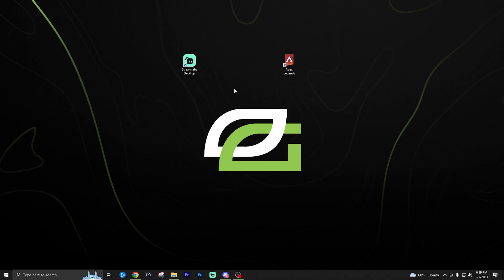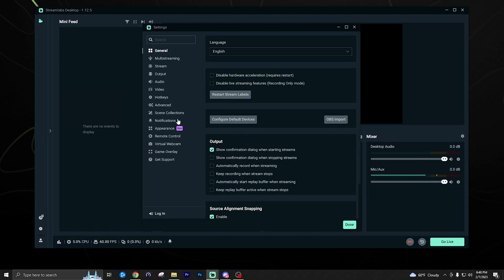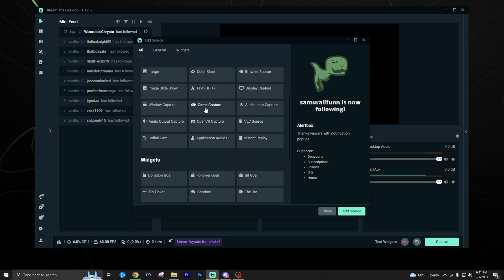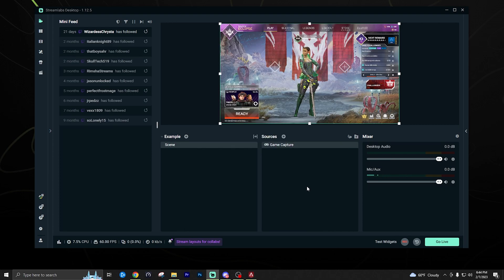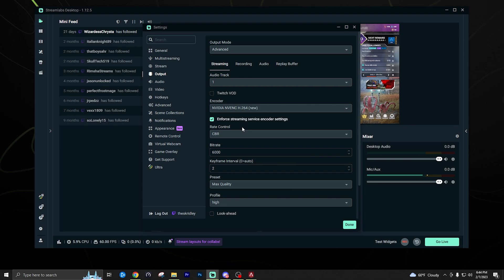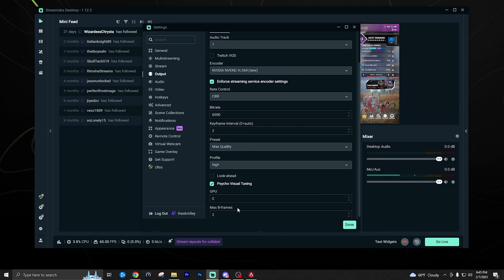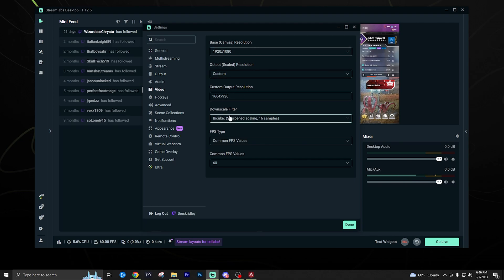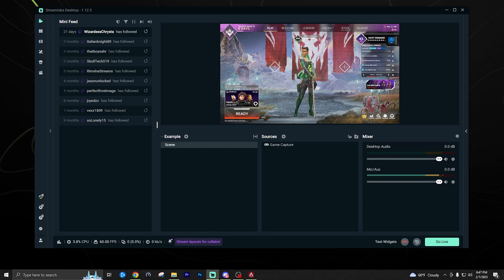How to Stream Apex Legends with Streamlabs Desktop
Learn how to livestream Apex Legends using Streamlabs Desktop in this step-by-step tutorial. We'll cover everything you need to know to get started, including setting up your account, configuring your stream settings, and more. Whether you're a seasoned streamer or just starting out, this guide will help you take your Apex Legends streams to the next level.

0:00 Intro + Download
0:21 Connect Streaming Platform
1:08 Adding Game Capture
1:55 Audio Setup
2:19 Best Stream Output Settings
3:16 Best Stream Video Settings
4:13 Add More Sources + Outro